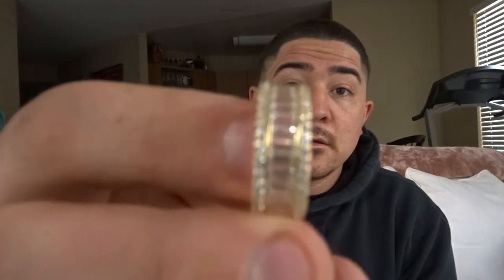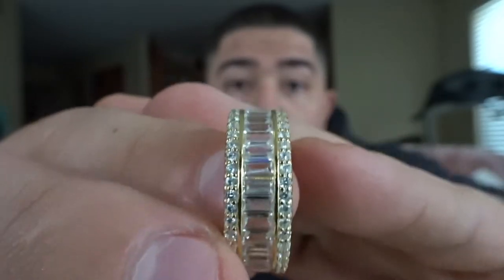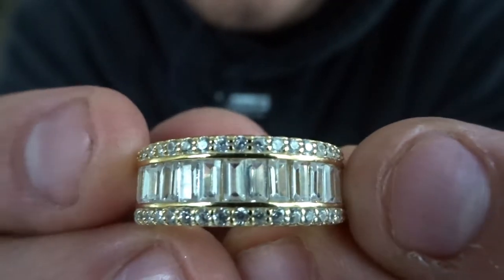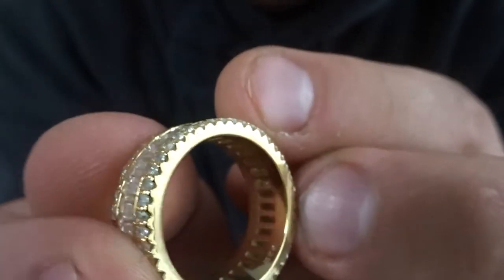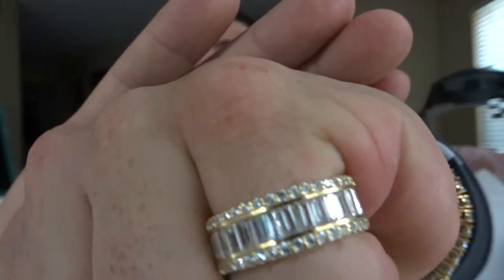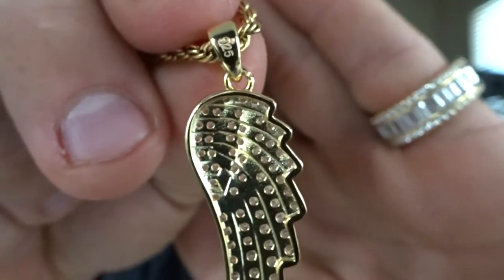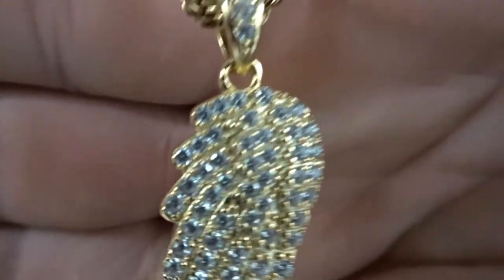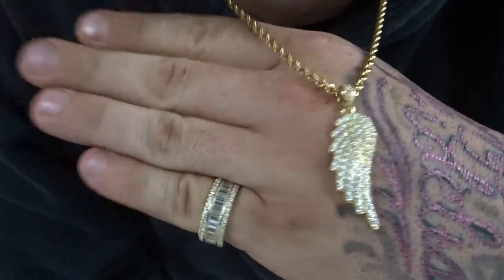HarlemBling BUSSDOWN Ring and Wing Pendant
Check out this dope video of HarlemBlings 925 sterling silver bust down ring and Wing pendant. Quality control is fire. Let me know in them comments below on which one you like the most. We headed to the top 🚀💯

CLICK THESE LINKS SUPPORT COMPLX